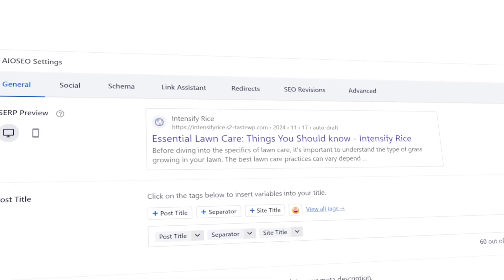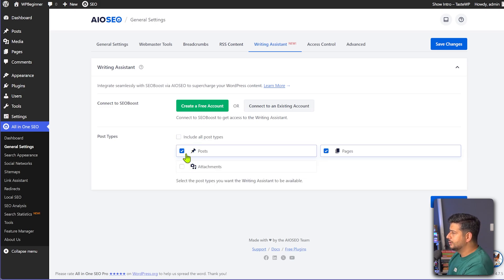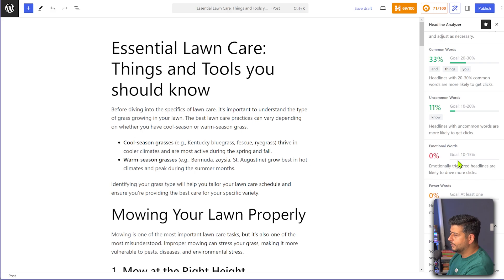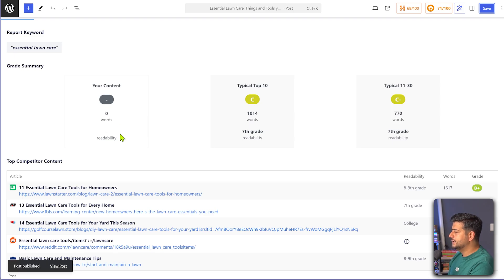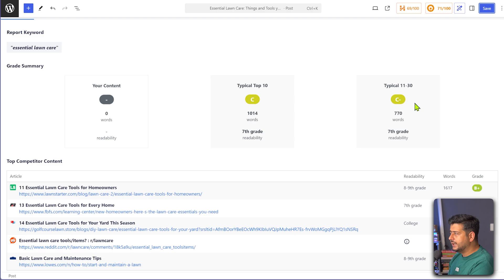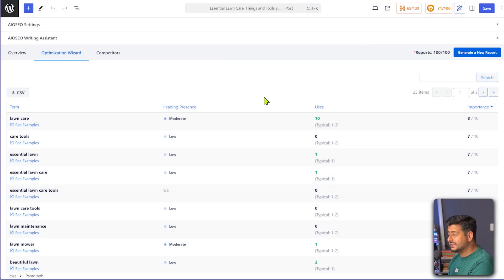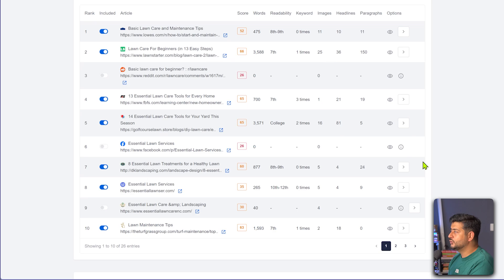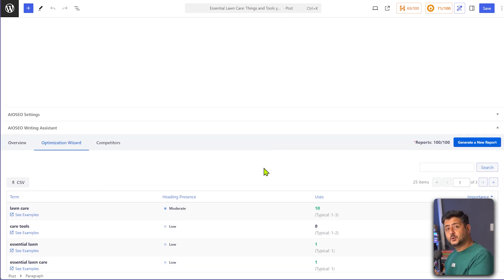This SEO Plugin Just Got 10X Better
Optimizing content for SEO might be mystery to the first time WordPress user, but AIOSEO's amazing optimization tools help in writing fully optimized content without any technical expertise. Now, AIOSEO's is getting even better by introducing it's Writing Assistant, a completely new way to write SEO optimized content, conduct competitive research, and much more, directly in WordPress.

⌛ Timestamps
00:00 - Why SEO is still king
00:28 - AIOSEO's Writing Assistant
00:39 - What Does Writing Assistant Improve?
01:37 - Install AIOSEO
02:19 - Activating the SEOBoost Integtration
04:31 - Existing AIOSEO Features
06:00 - What SEOBoost Adds to AIOSEO
13:18 - Finding more insights inside SEOBoost
16:41 - Content Brief Feature

Top Resources